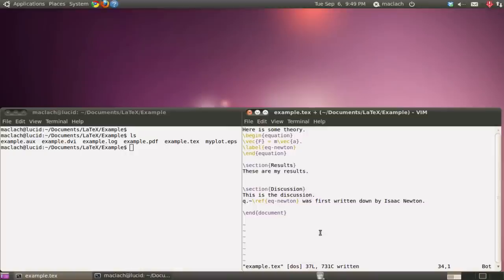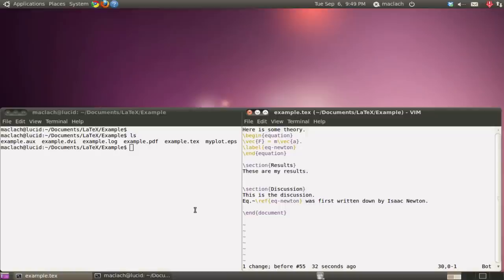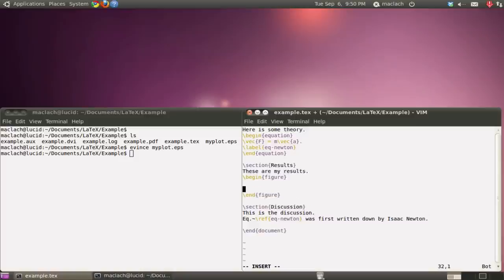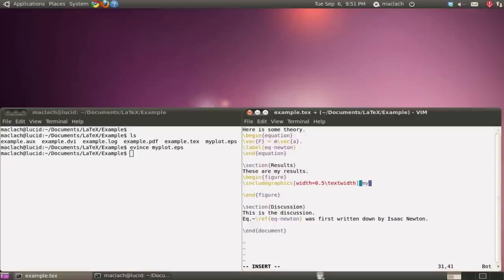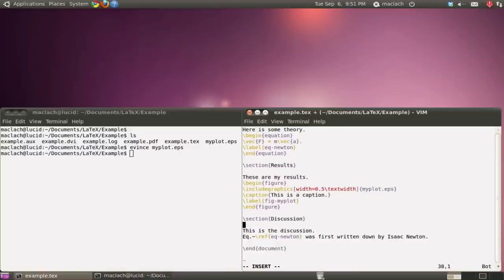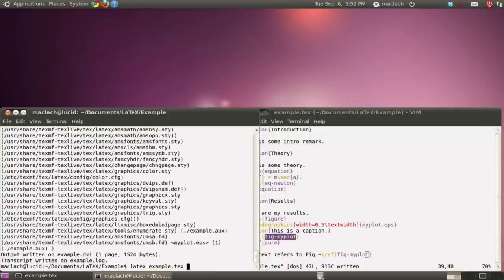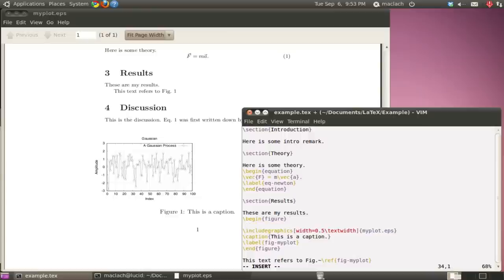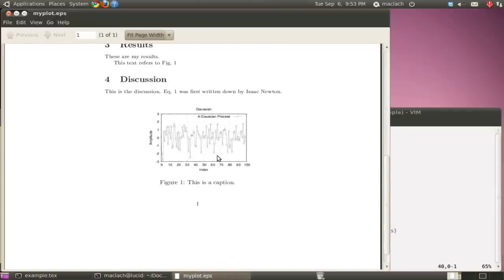LaTeX Tutorial Part 02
How to include encapsulated postscripts into a LaTeX document.